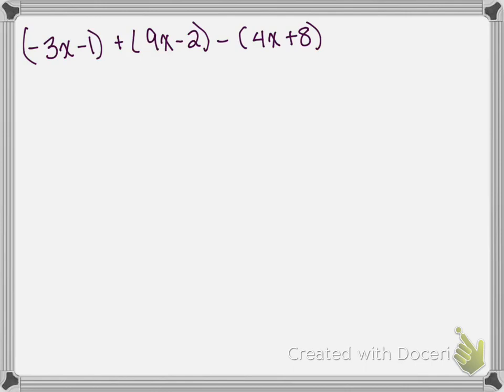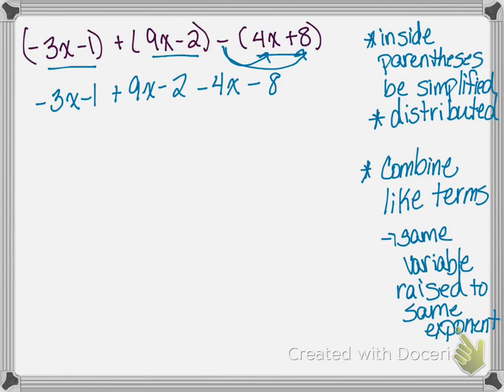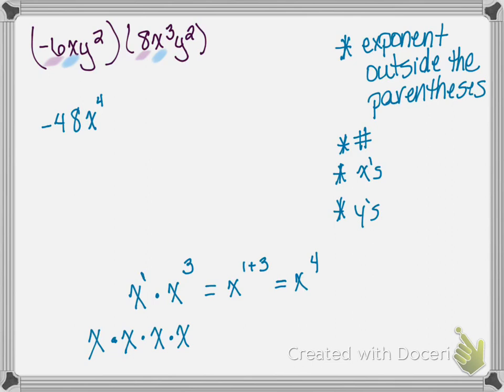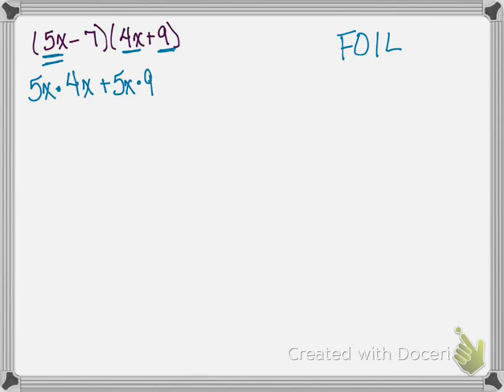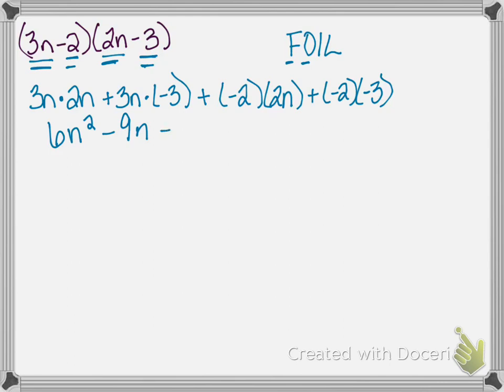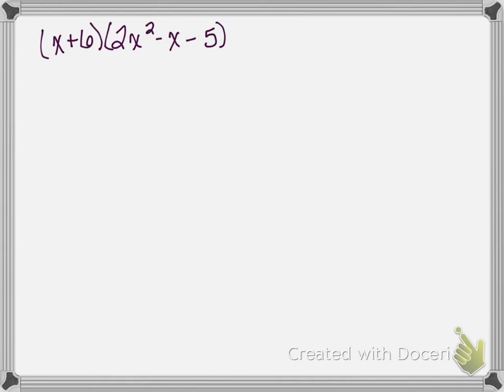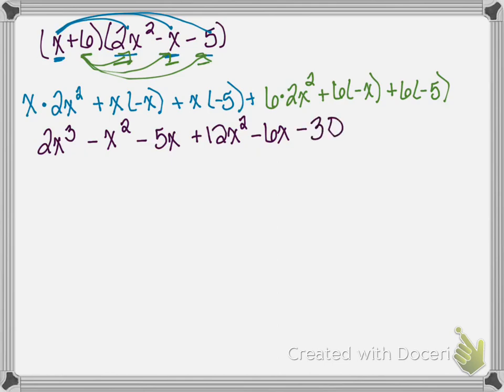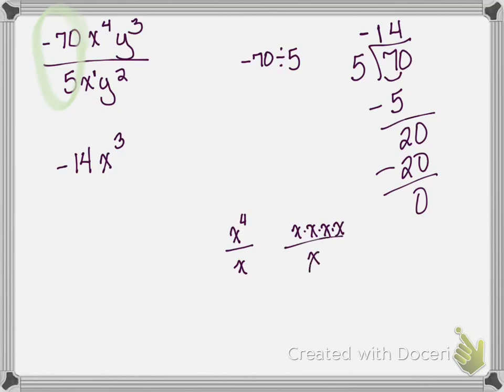math 131 ch 3 simplifying classwork